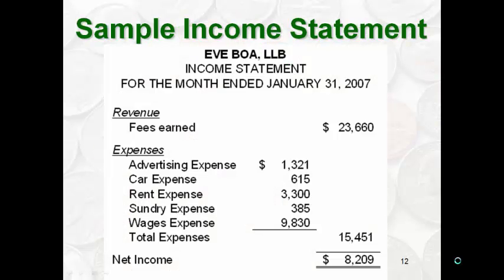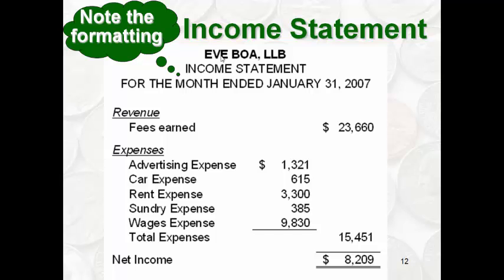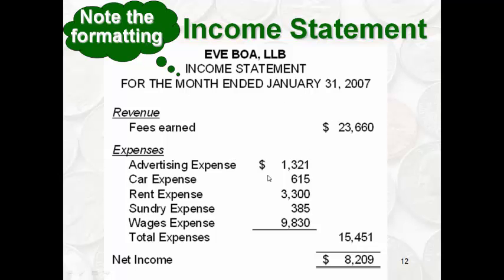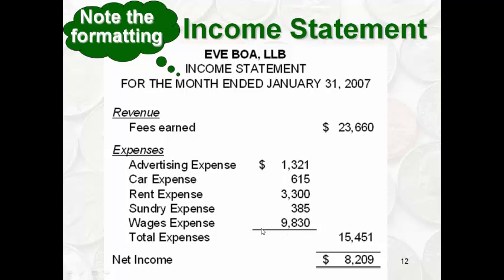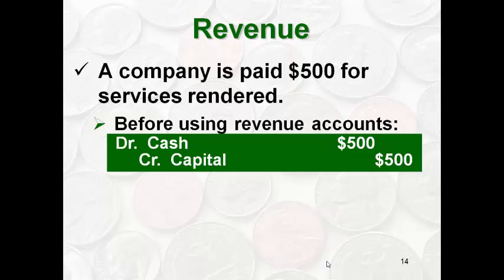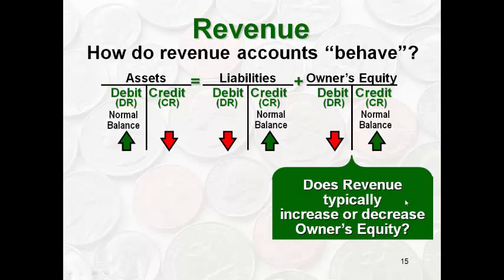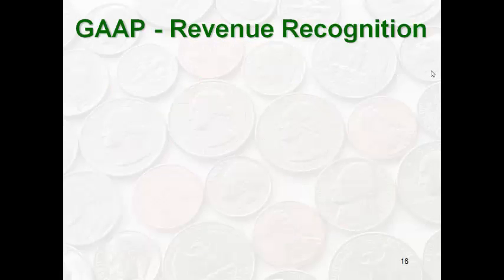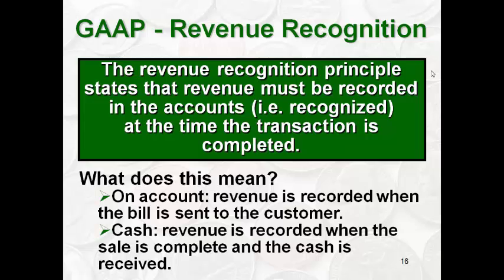Chapter 5.2 Income Statement PART A